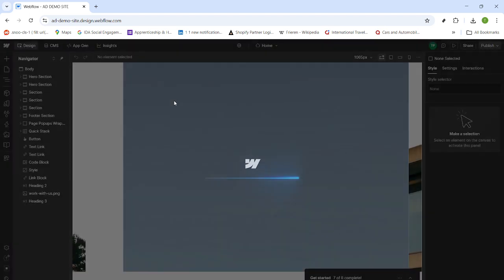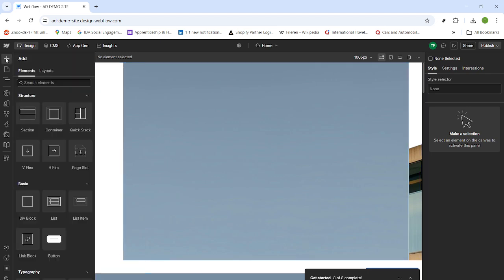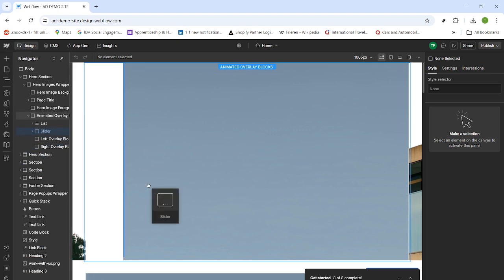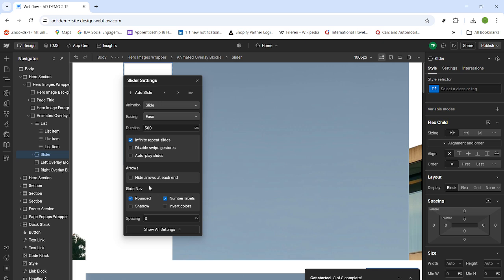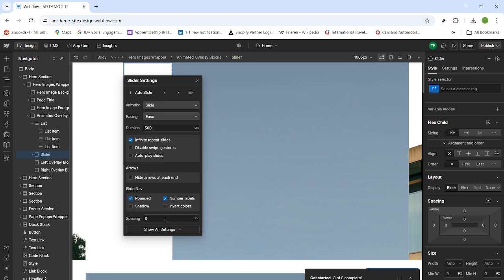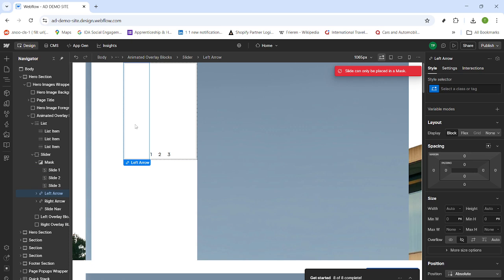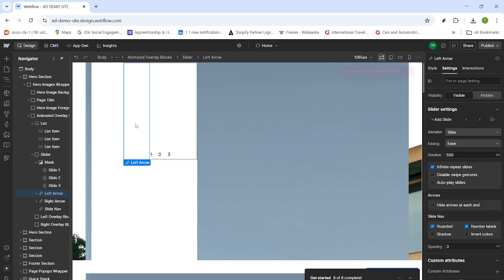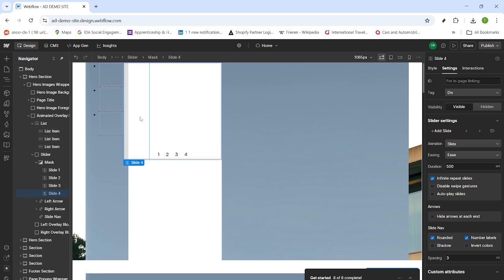How To Add Slider In Webflow (Updated 2026)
In this video, we discuss how to add slider in Webflow using the native interactive slider component for image carousels. Setting up dynamic content presentation blocks vastly improves your digital UI UX and visitor retention. Dive into this Webflow tutorial for elite aesthetic website design.

00:00 Intro
00:04 Dashboard Selection
00:09 Redirection Screen
00:17 Loading Designer
00:35 Designer Interface
00:40 Element Navigation
00:55 Slider Selection
01:02 Breadcrumb Path
01:10 Typing Class Name
01:17 Naming Benefits
01:27 Slider Settings
01:33 Adding Slide 3
01:44 Adding Slide 4
01:52 Design Consistency
02:02 Testing Navigation
02:12 UI Controls
02:21 Verification Success
02:28 Recap and Outro
02:38 Finalizing Site